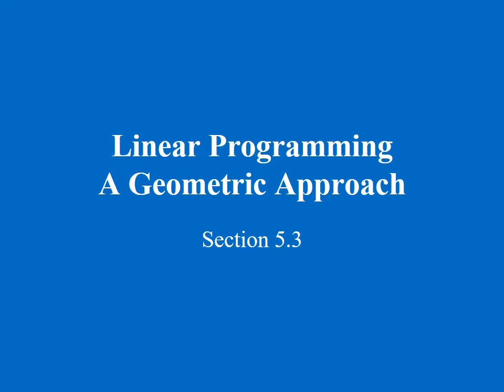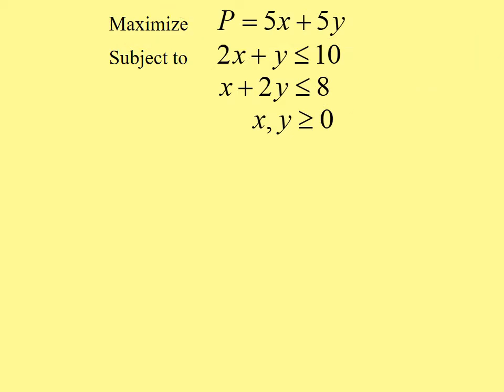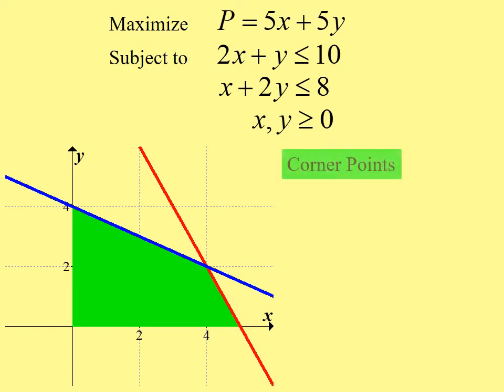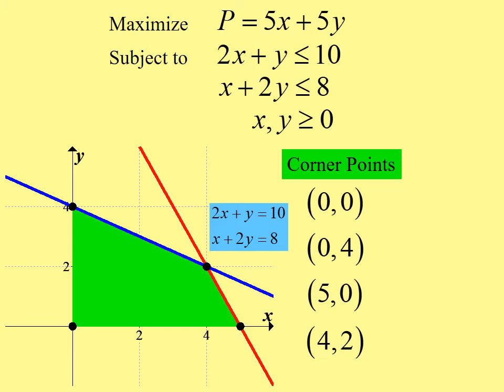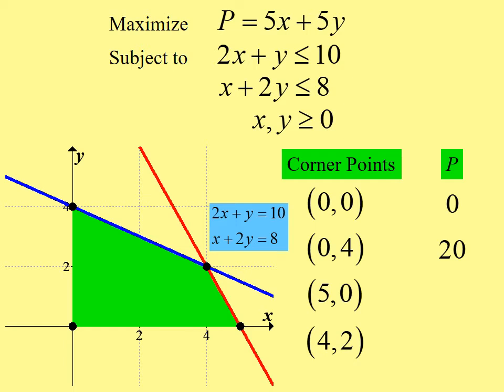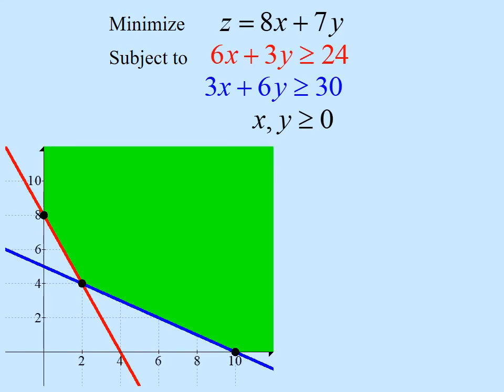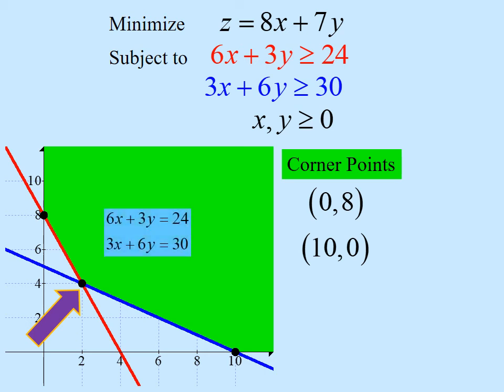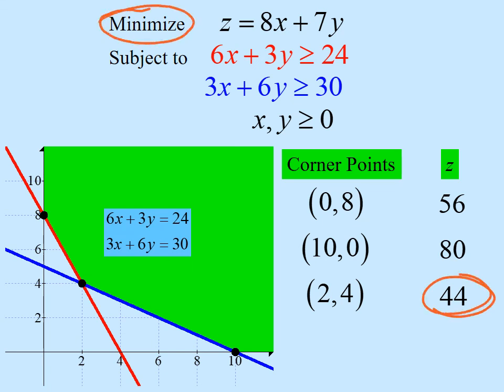1324Section 5 3